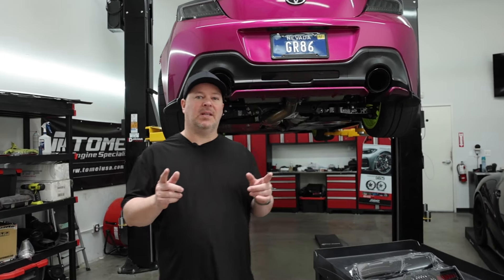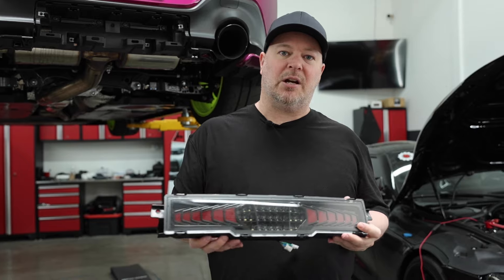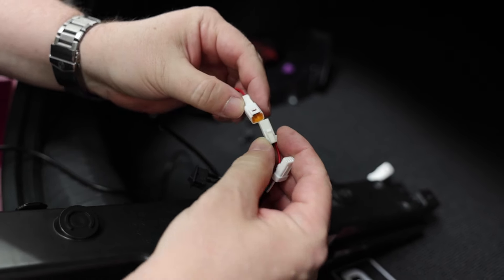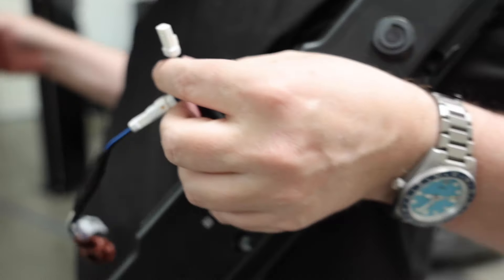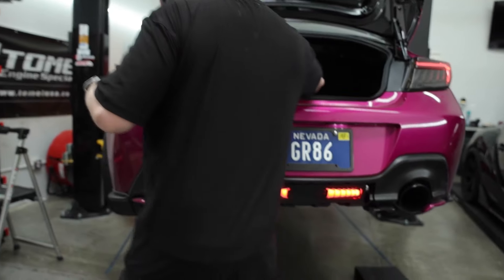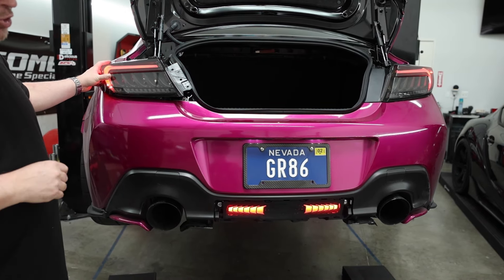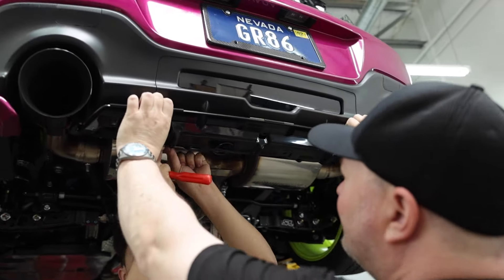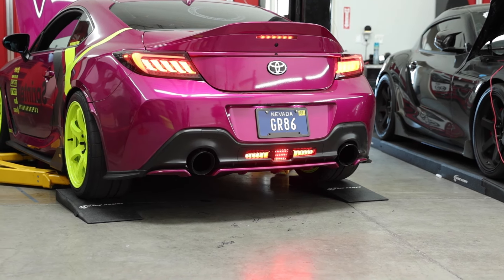Updated GR86 4th Brake Light - F1 Flashing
4th Brake Light Color Options
--DOUBLE BLACK

86speed Is Your Shop for Extensive Aftermarket Parts For
Toyota 86 | BRZ | FR-S | GR86